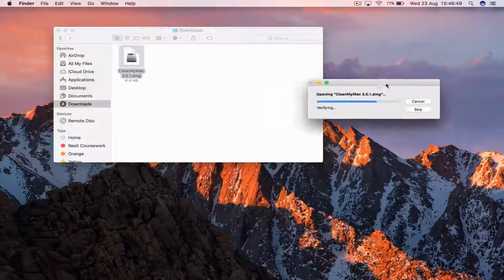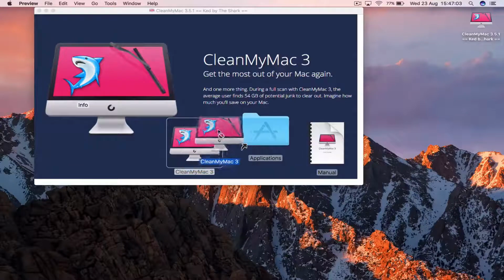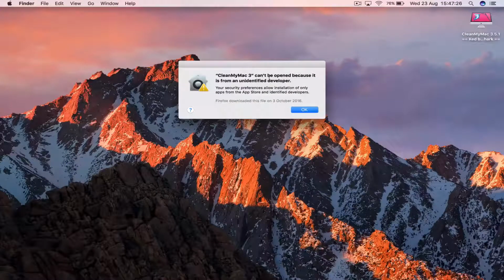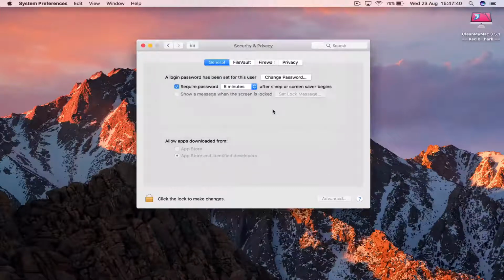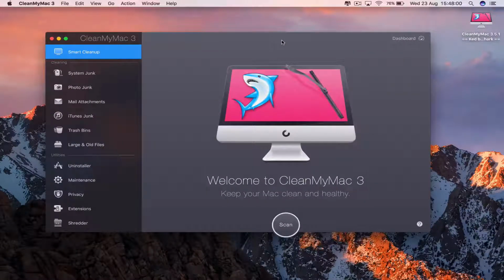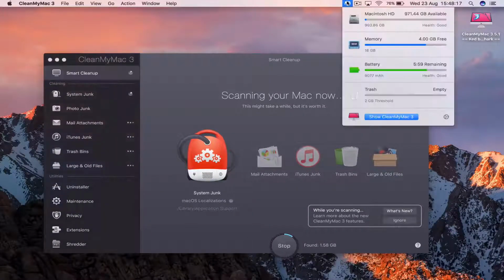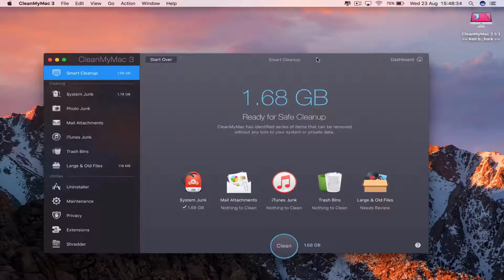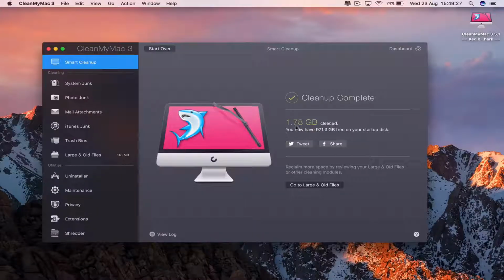CLEAN MY MAC 3 - The Beginner's Guide | New